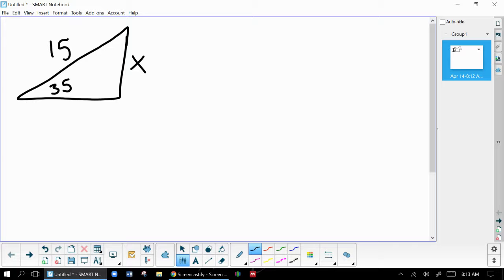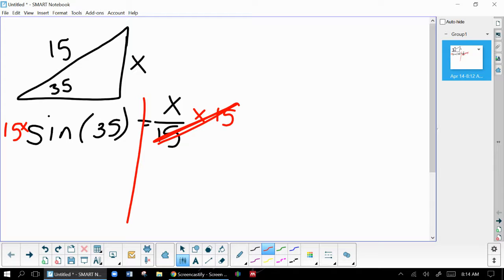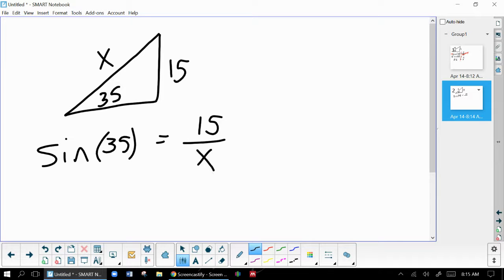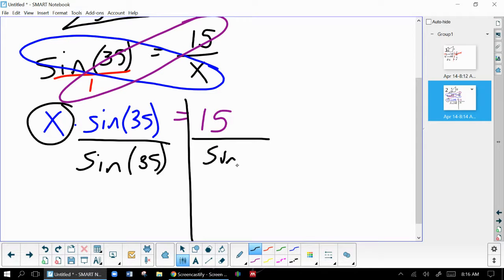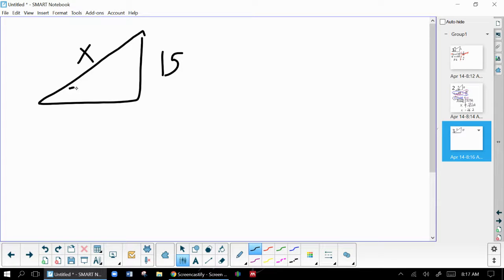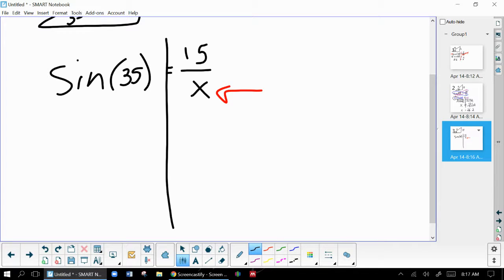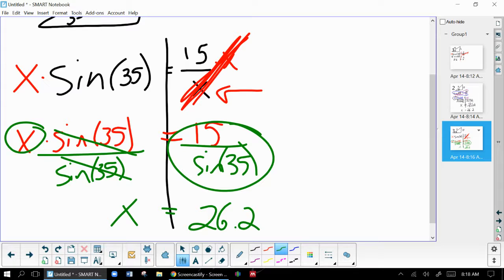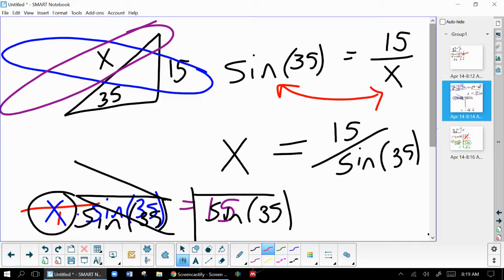Solving Trig Equations